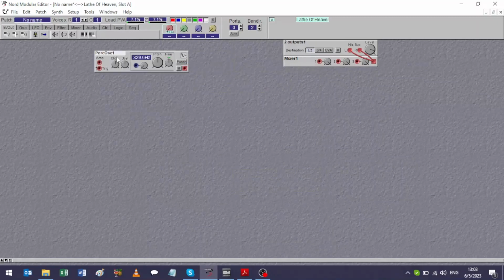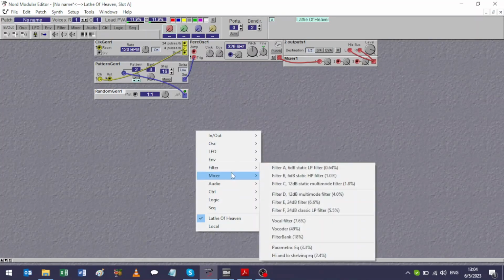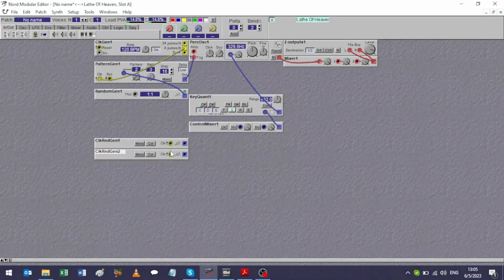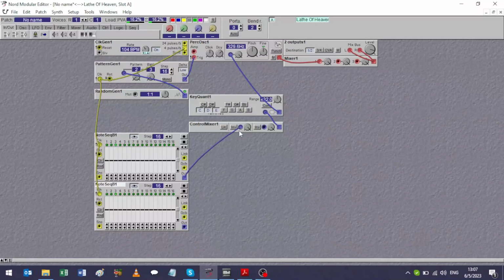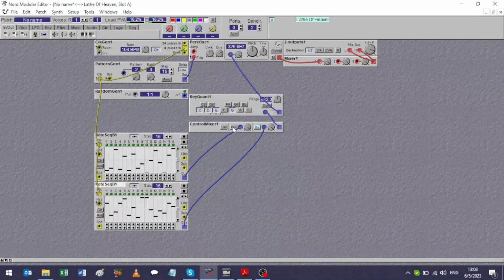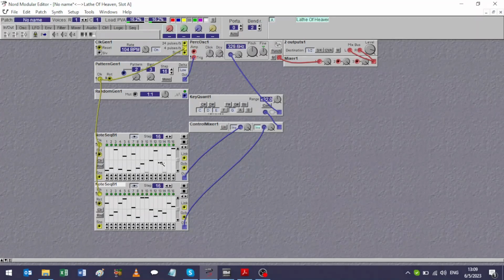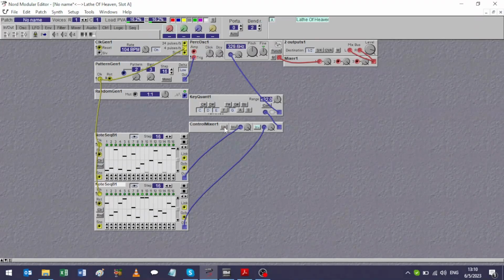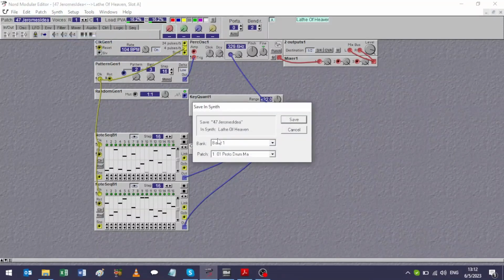Nord Micro Modular Stream 47: Jerome's Idea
Jerome is the guy who shared a patch with the moochannel before. Later he had a good idea and I turned that into a brief patch in this microstream.